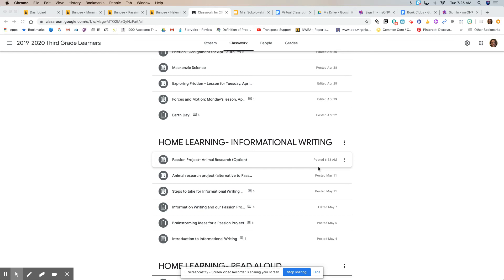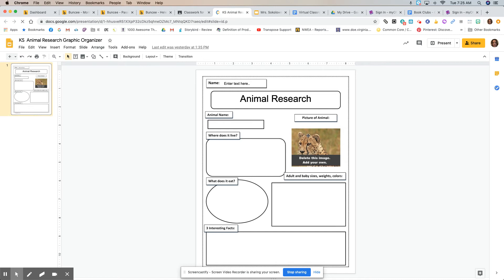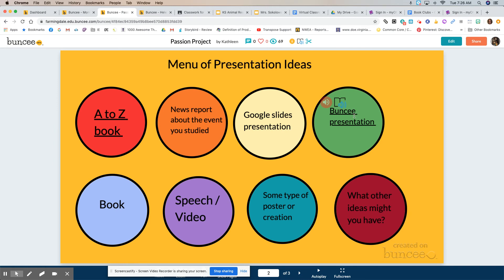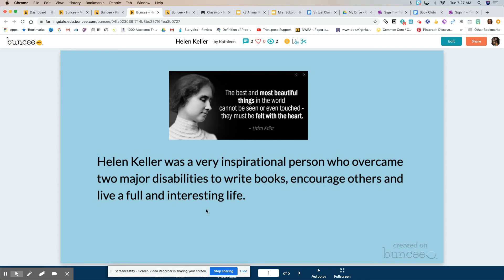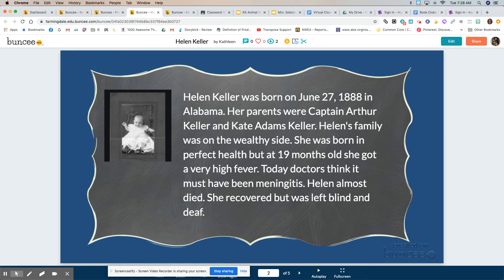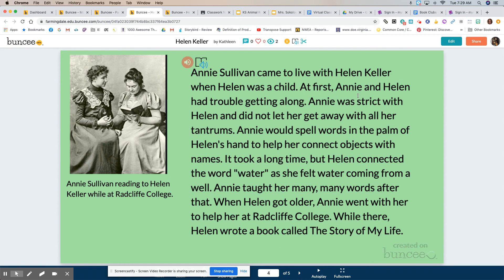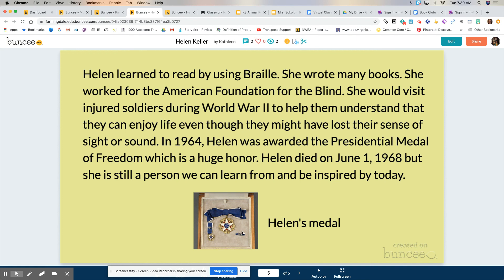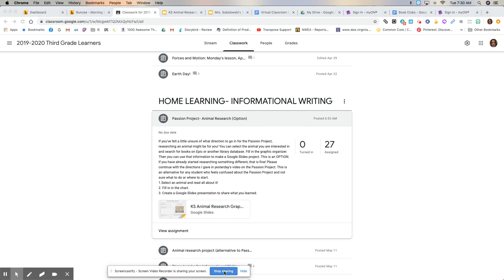Informational Writing- Animal option and Buncee